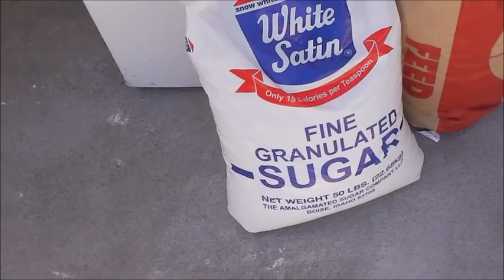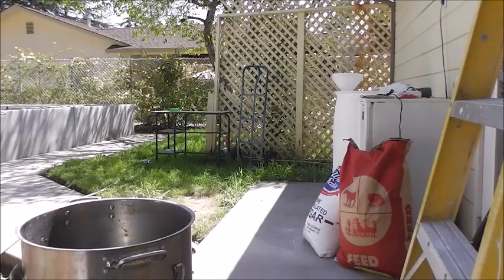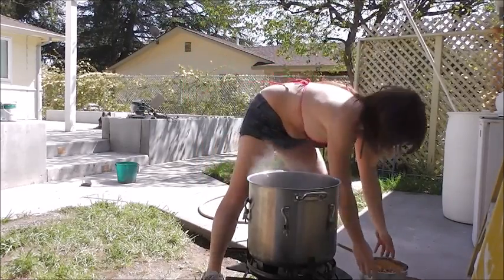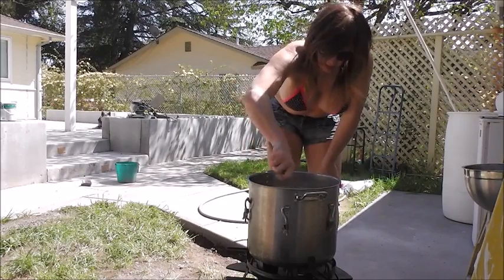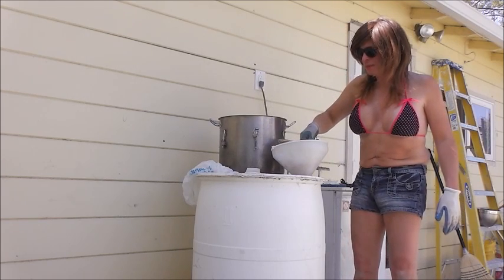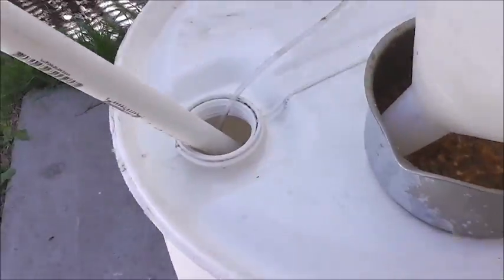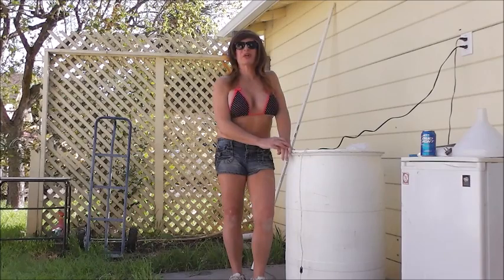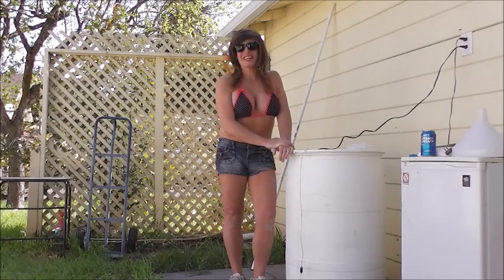Moonshine Academy...How We Do a Whiskey Ferment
Making a great ferment is the key to making a great whiskey. We make bourbon whiskey because it is mostly made of corn and we age the product in charred oak barrels. It's amazing what sugar, water, some stillage backset, and some yeast can make!